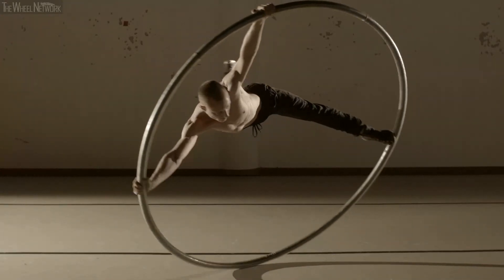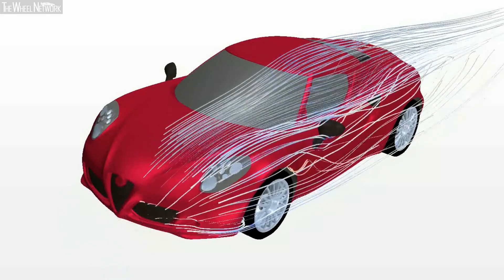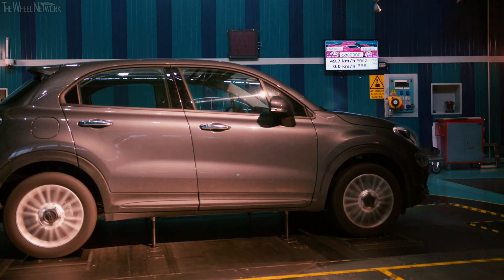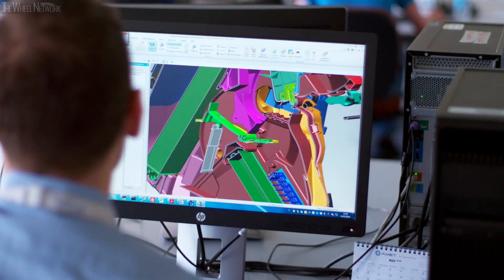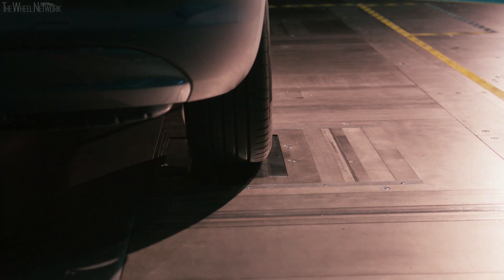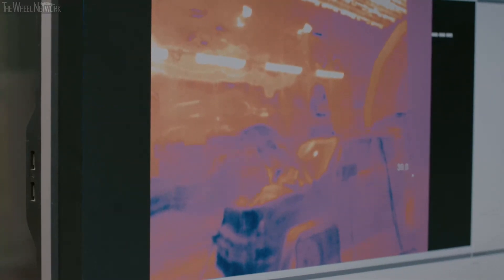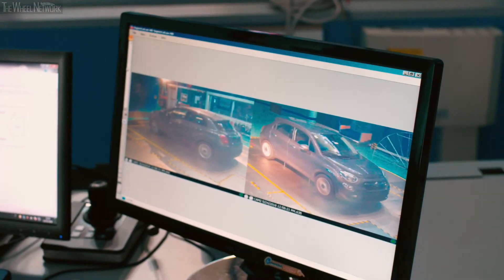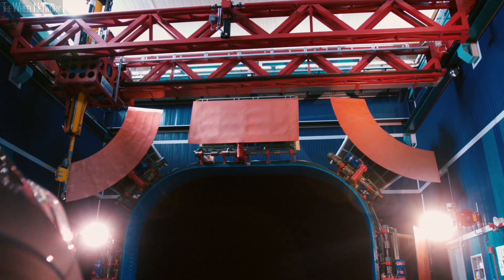Wind Tunnel and Aerodynamic Development Explained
▪ The aerodynamic wind tunnel in Orbassano, near Turin, where all the FCA vehicles are tested, from the city cars to SUVs and even the commercial vehicles
▪ The tests performed in the wind gallery measure the braking force exerted on the vehicle by the air, to determine its resistance while moving at different speeds
▪ The objective is to optimise the aerodynamics of each model: indeed, the vehicle's ability to cut through the air plays a crucial role in determining its energy efficiency and emissions
▪ The facility was built in the 1970s and benefited from continuous upgrades to remain constantly at the forefront of technology

Aerodynamics is a term often associated with motor-sports, or cars with very high or exceptionally high performances. But the vehicle's ability to cut through the air is also of crucial importance on everyday cars, from city cars to SUVs, especially in terms of fuel consumption and energy efficiency. FCA tests its vehicles in the full-scale aerodynamic wind tunnel at Orbassano, to the south of Turin. The facility was built in the 1970s and since then has benefited from continuous upgrades to integrate the most current technologies and constantly remain at the forefront of the field.

The air at its command, up to 210 km/h
If you imagine wind tunnels as large 'tubes' where Formula 1 teams test their single-seaters in search of perfect performances, you are not wrong: the maximum air speed in the Orbassano plant can be as high as 210 km/h.

In Orbassano, all the vehicles are tested, from city cars to lightweight commercial vehicles, also from the Latin American, Asian and Pacific Regions. The objective is to research the aerodynamic optimisation of every model produced that will be launched on the market: indeed the vehicle's ability to cut through the air plays a crucial role in terms of energy efficiency and reducing carbon dioxide emissions.
Therefore, the wind tunnel tests must reproduce the car's movement in relation to the wind exactly as in the real world. In other words, while in the real world the car moves in relation to the road and the air, in the wind tunnel the vehicle is stationary but the air and the floor underneath the vehicle are moved, to reproduce the situation found when driving in an outdoor environment.

The force of the air
Basically, wind tunnel tests measure the braking force the air applies to the vehicle, which is measured using a very precise scale (accurate to the order of 50 grams for vehicles which can weigh as much as 4 tonnes): this enables measurement of the resistance which the air applies to the moving vehicle at the different speeds.
You may be surprised to learn that tests are not only performed at top speed. To optimise the vehicle's aerodynamic performance in driving conditions as similar as possible to those in daily use by the customer, the most widely varying air conditions which may be encountered on the roads travelled every day are simulated, also with the aid of a revolving mobile floor that allows the car's position in relation to the wind direction to be changed.

Creation of 1:1 models
Aerodynamics are studied using models to scale 1:1, produced with the aid of milling tools, which are very detailed: their shape reproduces all the details to be analysed, from the shape of the bonnet to that of the bumpers and the underside of the body. The engine compartment and air intakes are also reproduced, with 99% accuracy in relation to the real model. This allows the performance of a number of checks ahead of the tests to be performed later on the pre-production cars.

As well as developing its own brands, every year FCA tests competitor cars, to provide comparisons with regard to aerodynamic performances. The wind tunnel is also used for objects not necessary related to the automotive industry: FCA often makes the wind tunnel available to external organisations that need to perform tests on their two and four-wheel vehicles. These also include armed forces organisations which need to test vehicles with a wind speed below 100 km/h.
This explains the excellence of the Orbassano centre, one of the few centres in Europe which allows testing on real scale and with high wind speed, and the only one in Italy to have achieved this level.

The importance of virtual before real
The physical tests are underpinned by masterly virtual simulation work using computers. This is made possible by CFD (Computational Fluid Dynamics) virtual analyses, which slash vehicle development times, since they allow the development of a model very close to the preset targets before the tests with the vehicle at 1:1 scale, and monitor the entire development process through to the launch to ensure that aerodynamic targets are met. The virtual analysis is continually connected to the testing activities in the wind tunnel, to allow selection of the best tool for the provision of information and inputs.